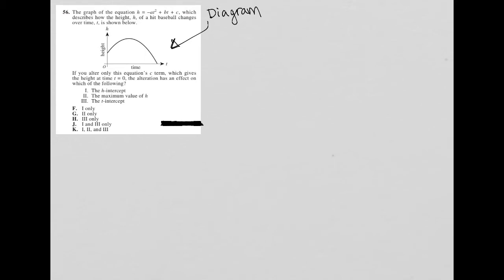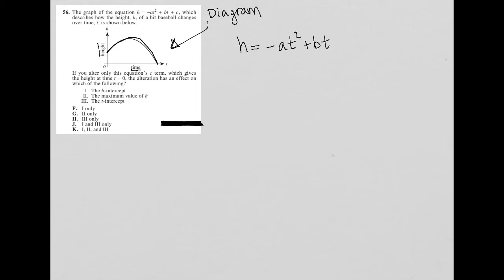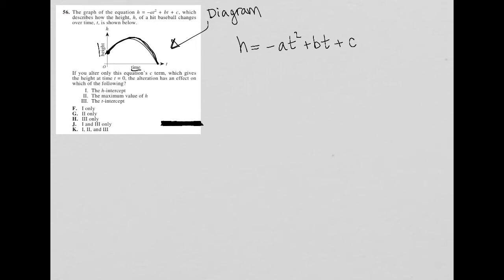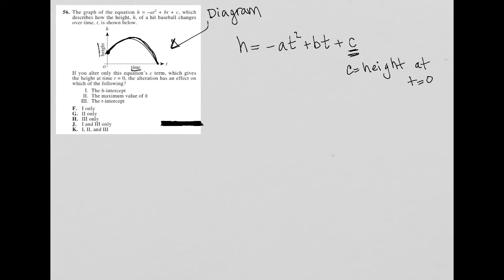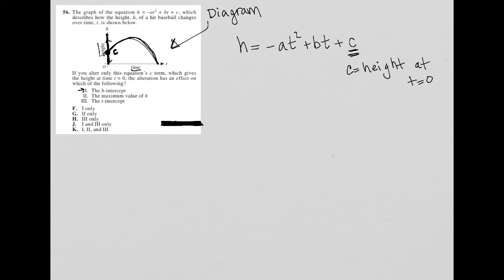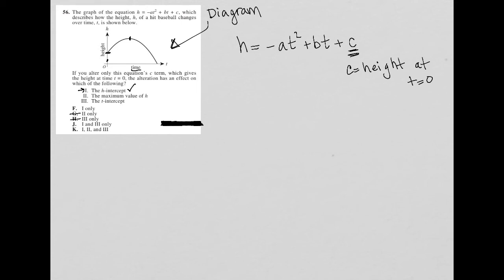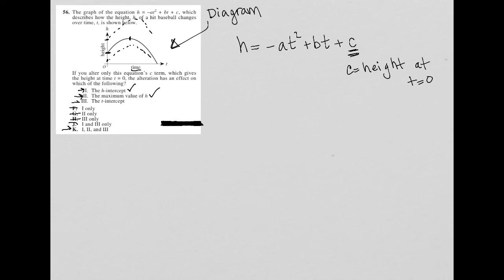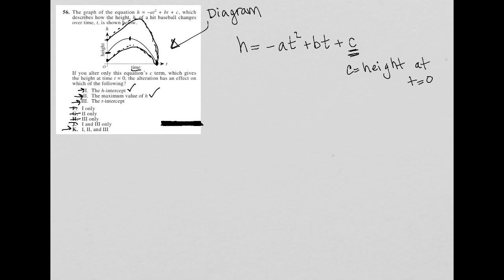The graph of the equation h = -at^2 + bt + c, which describes how the height, h, of a hit baseball..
The graph of the equation h = -at^2 + bt + c, which describes how the height, h, of a hit baseball changes over time, t, is shown below.

If you alter only this equation's c term, which gives the height at time t = 0, the alteration has an effect on which of the following?